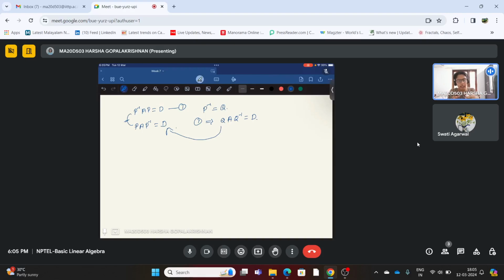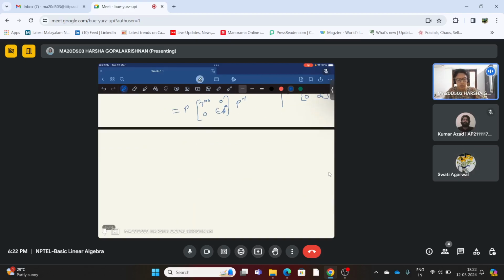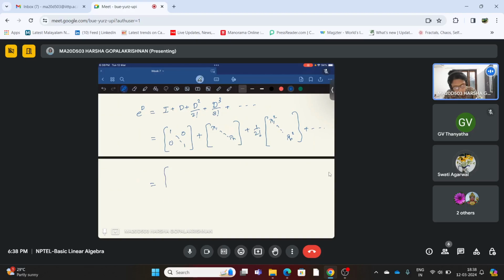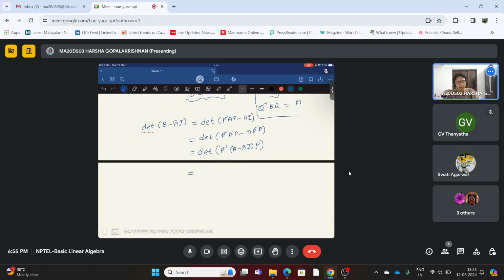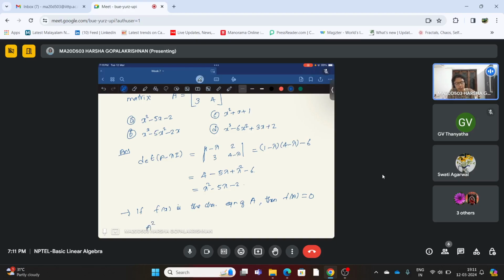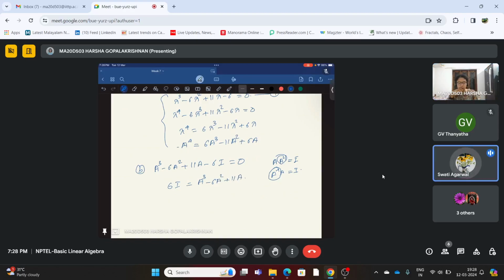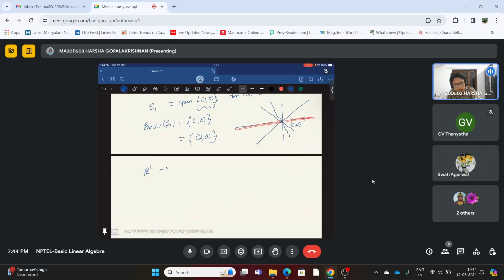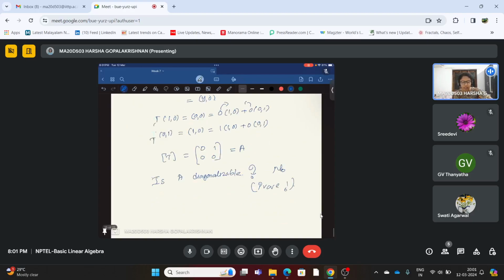Week 7 live interaction session-Basic Linear Algebra_NPTEL